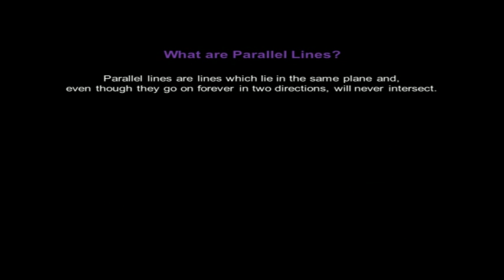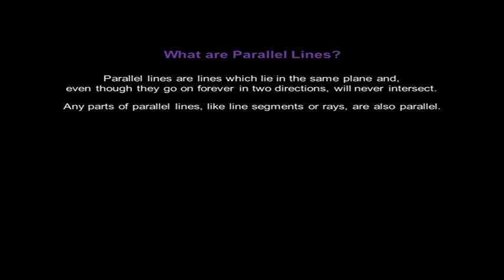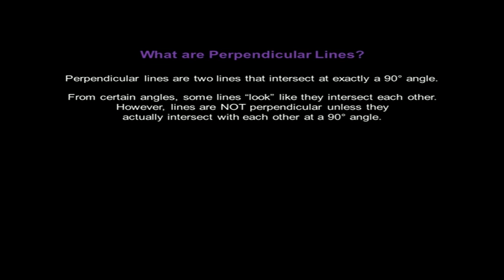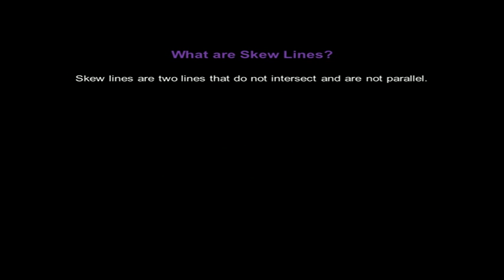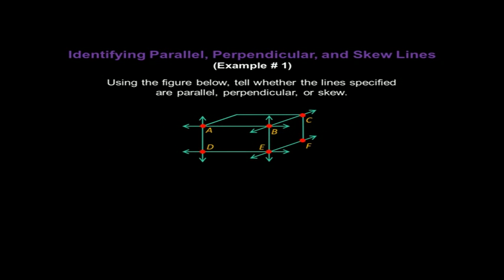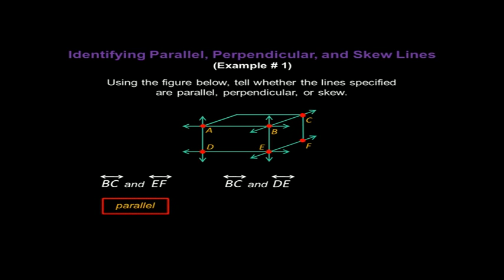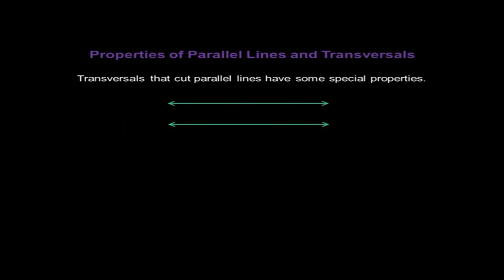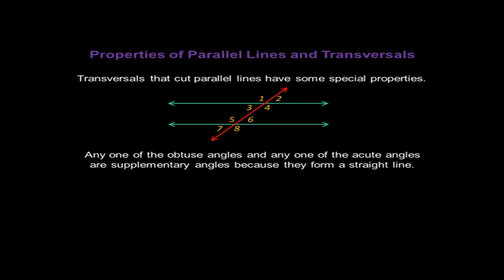Parallel and Perpendicular Lines Konst Math